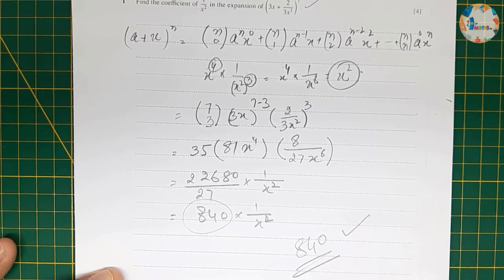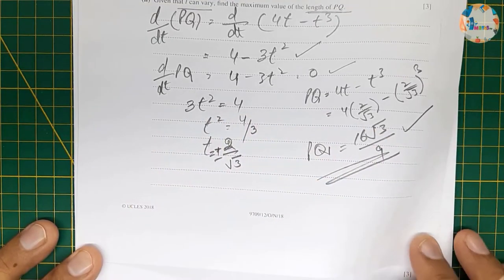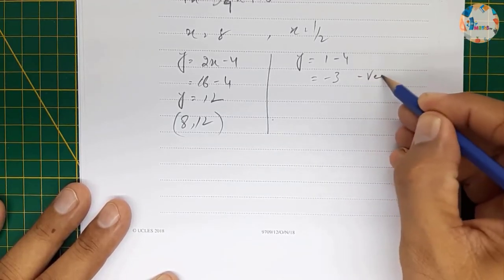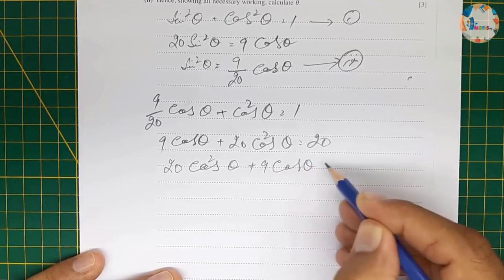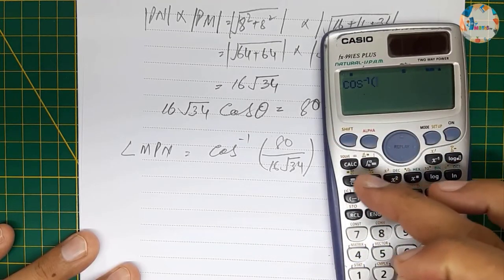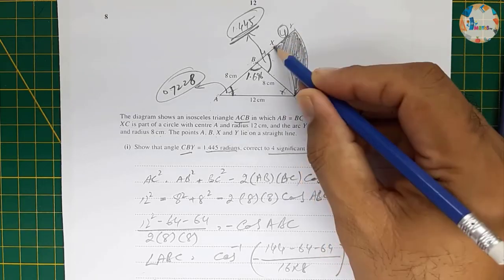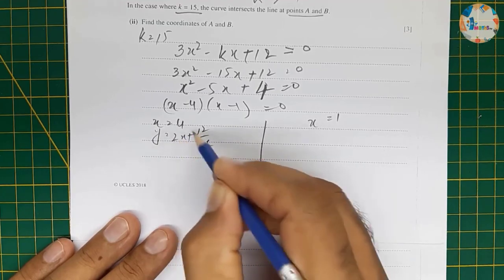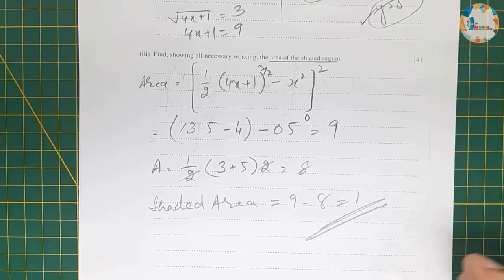9709/12/O/N/18 | CAMBRIDGE |PURE MATHEMATICS 2018 | #9709/12/OCTOBER/NOVEMBER/2020 #9709 #9709 2018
Timestamps:
00:00 Start
1:00 Binomial Expansion
5:31 Integration
9:08 Curve And Straight Line
17:01 Sketching Graph
24:19 Arithmetic And Geometric Progression
30:19 Trigonometry
38:40 Vectors
51:32 Radians
1:03:34 Functions And Inverse Functions
1:09:05 Perpendicular Bisector
1:17:19 Area Of Shaded Region